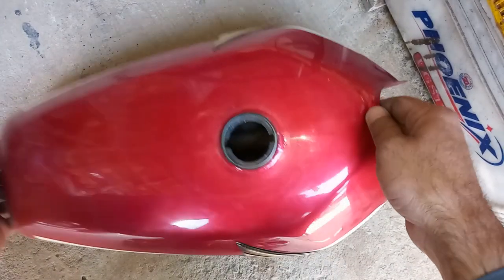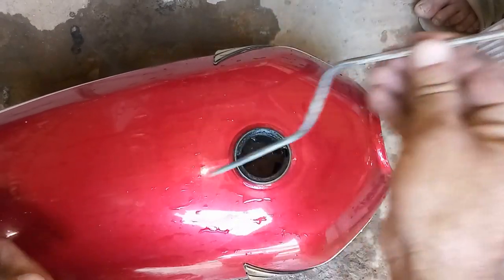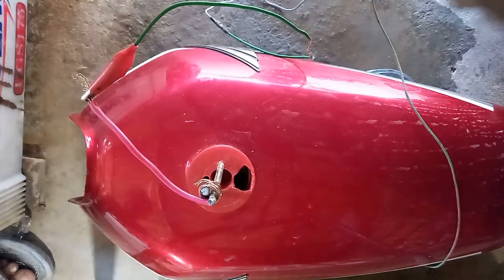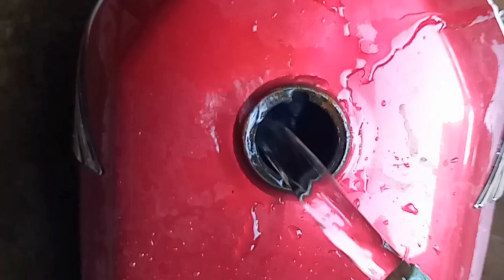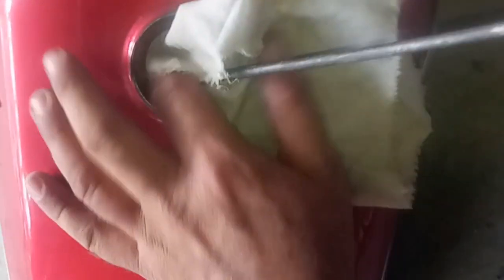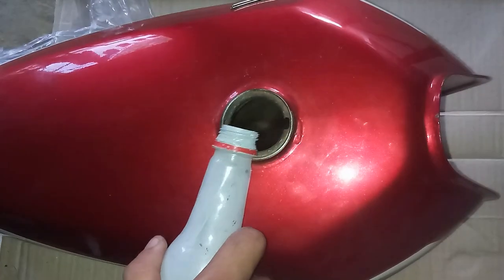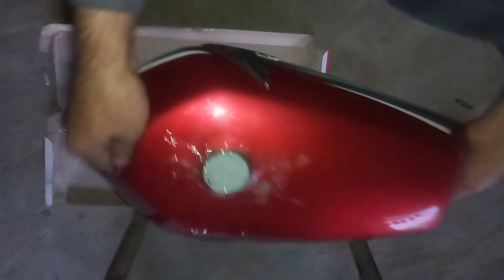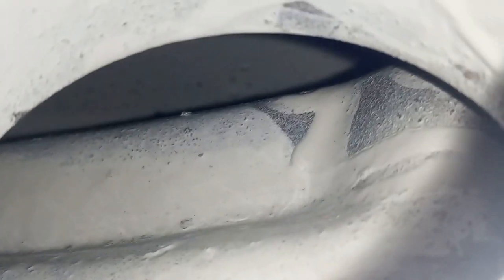Rust removal from gas tank by electrolysis inside painting secure from re-rusting Honda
How to remove rust from Gas tan / petrol tank and inside painting to secure from rusting and leak

Fuel tank rust remover and sealer
In This video we have removed internal rust by the process of electrolysis. and painted it from inside to protect it from re-rusting.
Fuel Tank internal rust is the problem of every bike. As during wash or rain some drops of water enters the tank through tanki cup. And shining from outside the fuel tank corrodes from inside.
Which starts leaking, blockage of the fuel pipe as well as carburettor overflow.
We have discovered that paint primer with nitrocellulose formula works best and won't disolve in patrol while normal paint will disolve in a few days.
So this is cheap and ultimate way to secure your fuel Tank from rust.
Thanks.

bike petrol /Gas tank coating
bike Tank rust repair
bike engine paint remover
bike tank dent repair
motorcycle gas tank sealer
honda cd70
honda c 70 restoration
bike tank water cleaning
motorcycle ki Tanki ka zang utarne ka tarika|

clean and seal motorcycle gas Tank
bike petrol tank inside painting
honda cd70
bike Gas tank rust removal and leak sealing honda  CD 70

Motorcycle
 4 Stroke
 Carburettor
Engine
fuel Tank
Air Filter
chain
sprocket
chain cover
engine oil
Petrol
gasoline
speed meter
wheel
ignition
coil
spark plug
 head
cylinder
valve
piston
wiring
head light
indicator
flasher
battery
charger
shock absorber
Tyre
Rim
silincer
muffler
Honda
Motorcycle
Connecting Rod
Break